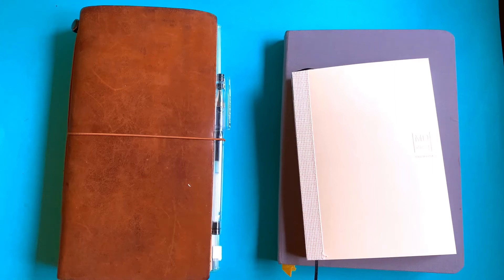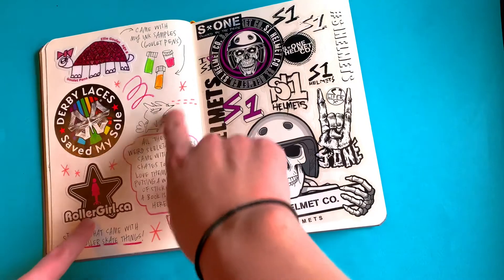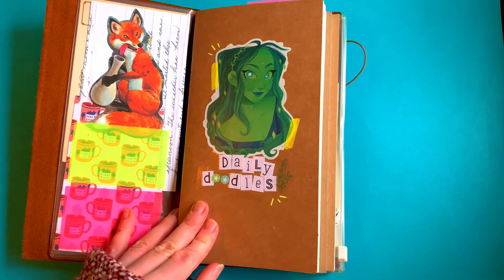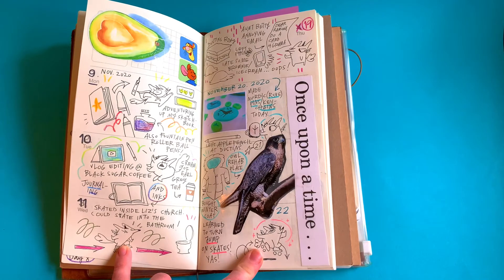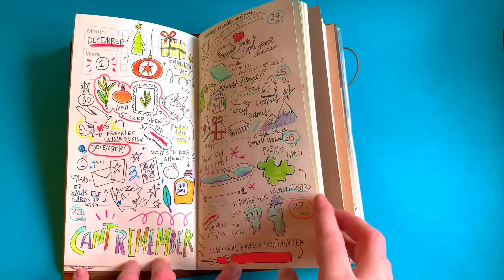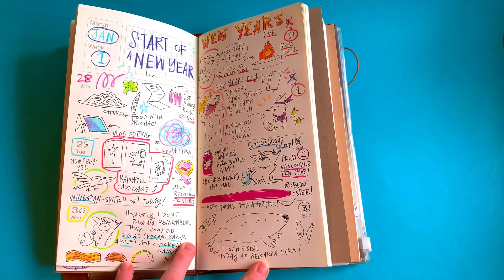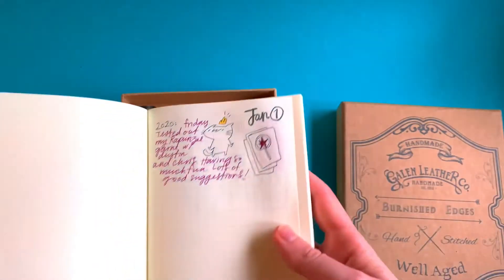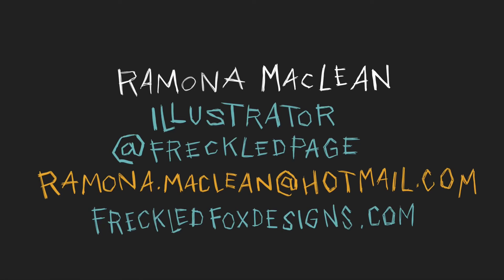Fauxbonichi 5 year journal